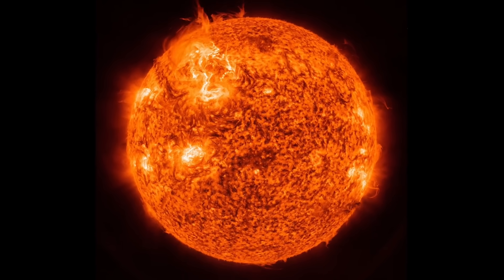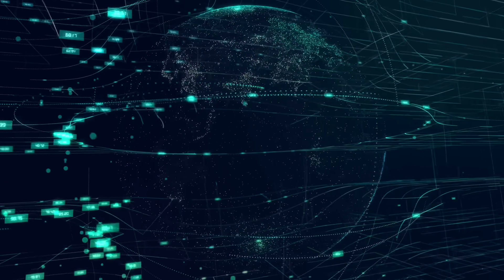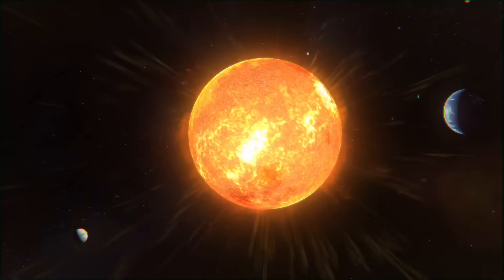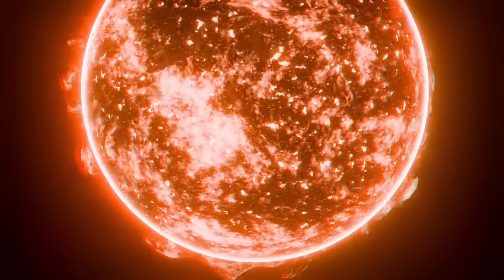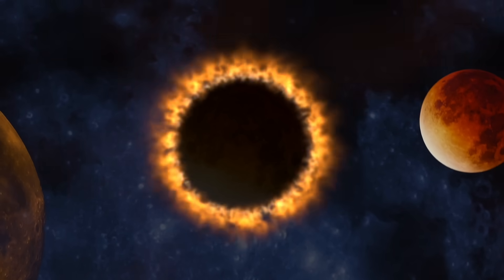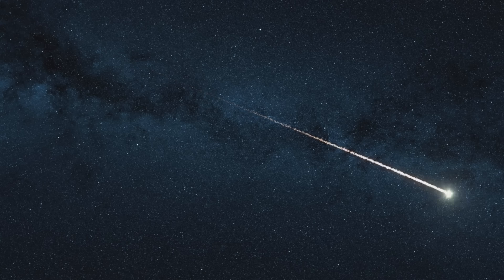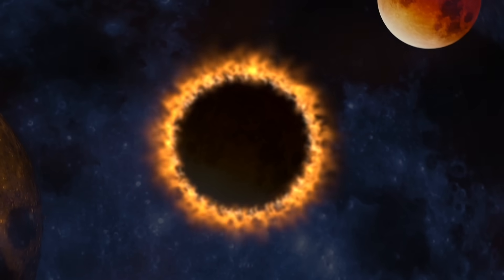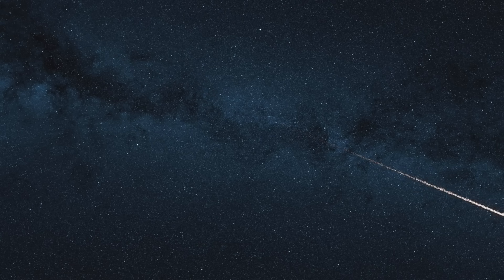NASA Alert: Dangerous Sunspot Aimed At Earth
On December 24th, 2025, NASA's Solar Dynamics Observatory detected something that made solar physicists pay close attention: Sunspot AR4321 rapidly evolved into a beta-gamma-delta magnetic configuration—the most complex and dangerous classification capable of producing X-class solar flares.

In this video, we examine what this sunspot region means for Earth, how it compares to historic solar storms like the 1859 Carrington Event and the 1989 Quebec blackout, and what our modern satellite-dependent infrastructure faces if a major solar eruption occurs.

We'll explore:

The rapid development of AR4321's magnetic complexity
How NASA and ESA monitor potentially dangerous sunspots
The 18-24 hour warning window we have for incoming solar storms
Current geomagnetic storm forecasts through December 30th
Why we're better prepared than ever—but still vulnerable
The role of new missions like Proba-3 in space weather prediction
What G2 geomagnetic storms mean for GPS, communications, and power grids

The sun is past its solar maximum, yet AR4321 defies expectations by growing more active while other regions fade. As this sunspot rotates across the Earth-facing side of the sun, we have a critical window to observe whether it will unleash its stored magnetic energy.

👍 Like if you want more solar activity coverage